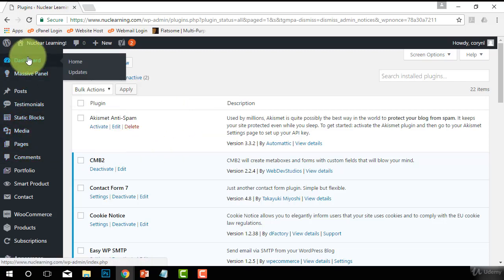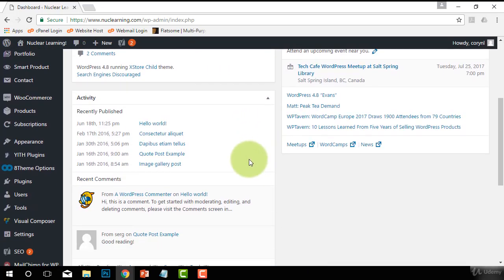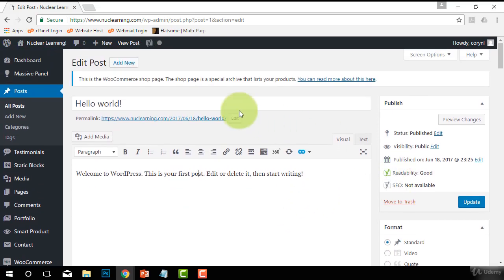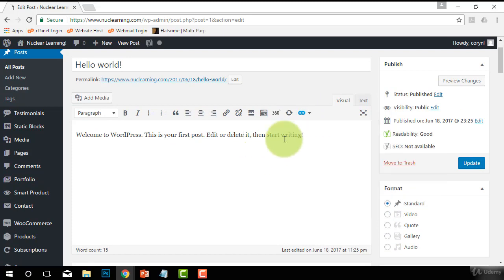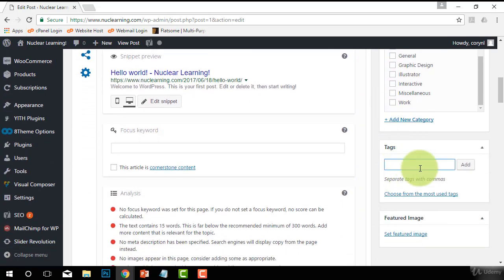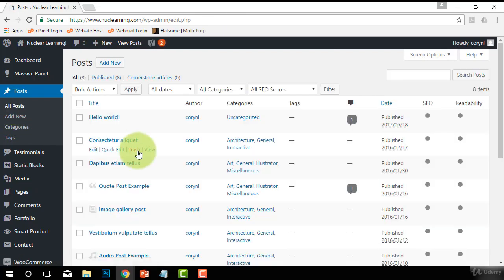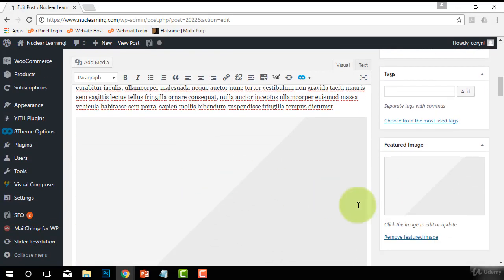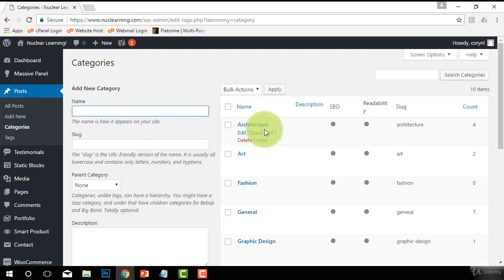22 Orientation Dashboard & Posts Blogs | Build eCommerce and Brand Sites